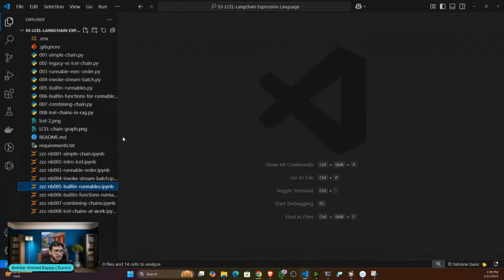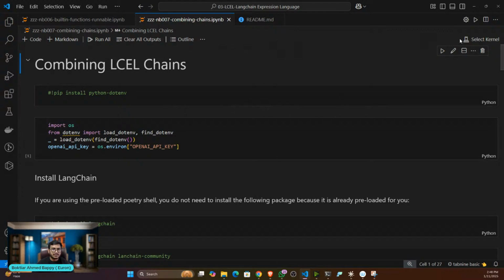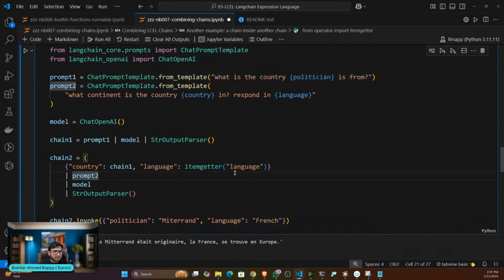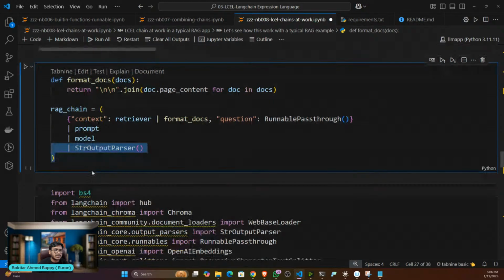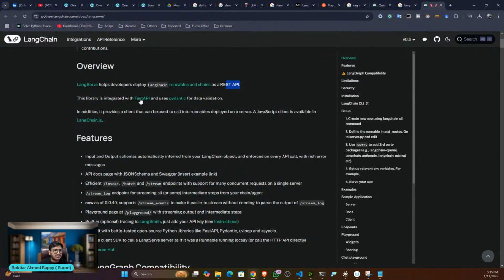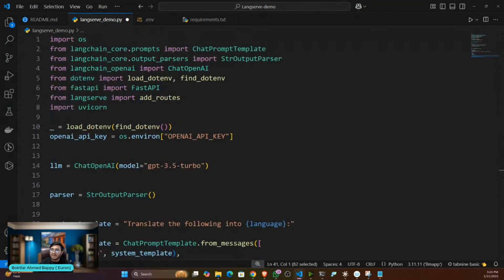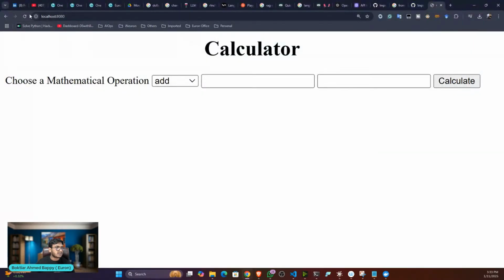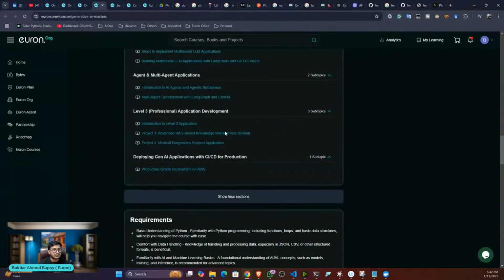Combining LCEL Chains | Generative AI Masters | Live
Join Bappy for an exclusive live demo lecture on Generative AI and unlock the secrets behind this cutting-edge technology.

Whether you're a beginner or looking to deepen your AI expertise, this session is tailored for you!

🔑 What You’ll Learn:

✨ Core concepts of Generative AI
✨ Real-world applications and tools
✨ Hands-on demonstration of AI in action
✨ Tips to master AI techniques

📅 Date: 11th Jan '25
🕒 Time: 10 am IST
📍 Where: Online

Dive into the world of AI and stay ahead in the tech game!